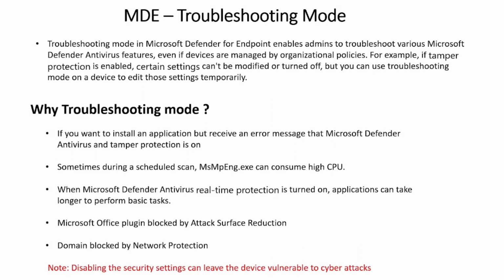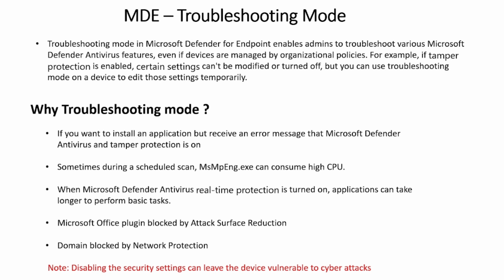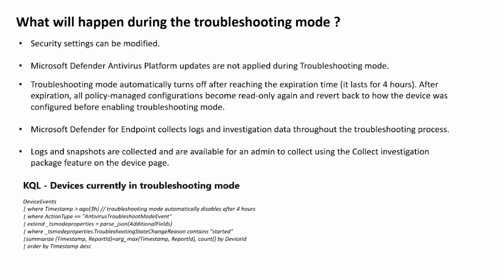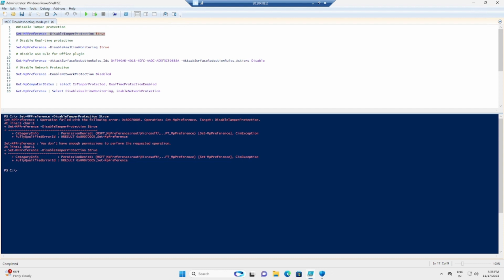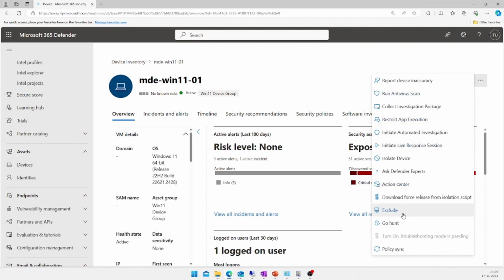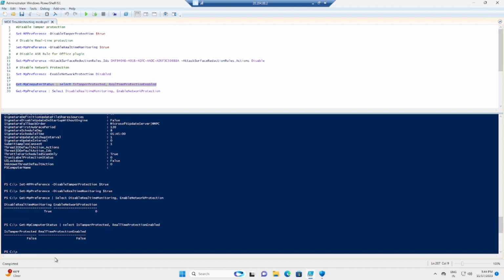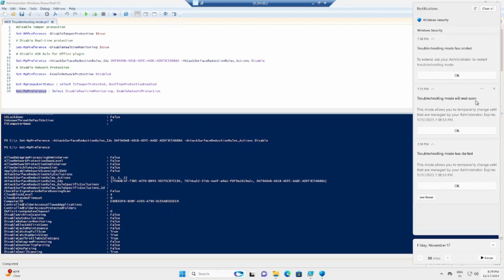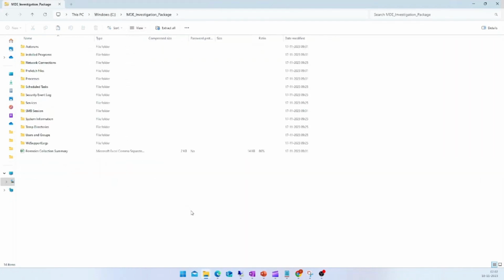How to modify Windows Defender and security settings using MDE Troubleshooting Mode ?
MDE(Microsoft Defender for Endpoint) Troubleshooting mode

Troubleshooting mode in Microsoft Defender for Endpoint enables admins to troubleshoot various Microsoft Defender Antivirus features, even if devices are managed by organizational policies. For example, if tamper protection is enabled, certain settings can't be modified or turned off, but you can use troubleshooting mode on a device to edit those settings temporarily.

Why Troubleshooting mode ?

 1. If you want to install an application but receive an error message that Microsoft Defender Antivirus and tamper protection is on
 2. Sometimes during a scheduled scan, MsMpEng.exe can consume high CPU.
 3. When Microsoft Defender Antivirus real-time protection is turned on, applications can take longer to perform basic tasks.
 4. Microsoft Office plugin blocked by Attack Surface Reduction
 5. Domain blocked by Network Protection

What will happen during the troubleshooting mode ?
• Security settings can be modified.
• Microsoft Defender Antivirus Platform updates are not applied during Troubleshooting mode.
• Troubleshooting mode automatically turns off after reaching the expiration time (it lasts for 4 hours). After expiration, all policy-managed configurations become read-only again and revert back to how the device was configured before enabling troubleshooting mode.
• Microsoft Defender for Endpoint collects logs and investigation data throughout the troubleshooting process.
• Logs and snapshots are collected and are available for an admin to collect using the Collect investigation package feature on the device page.